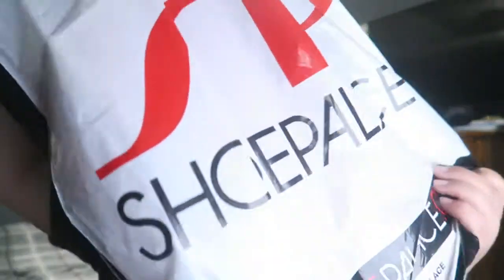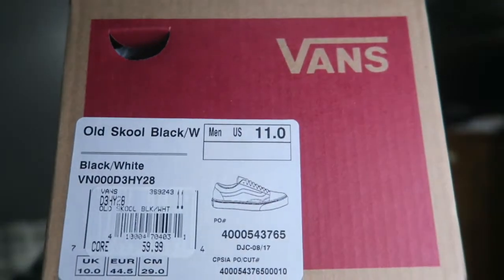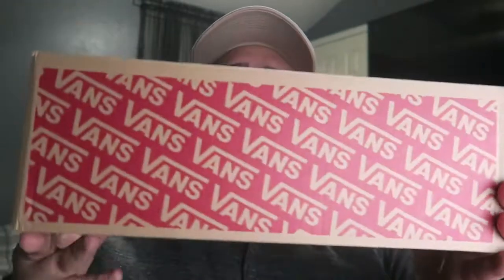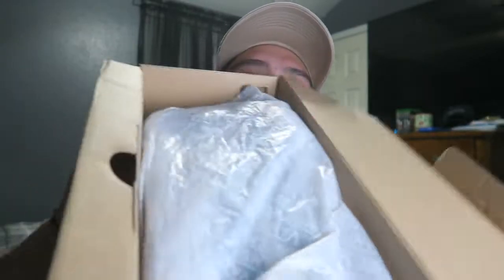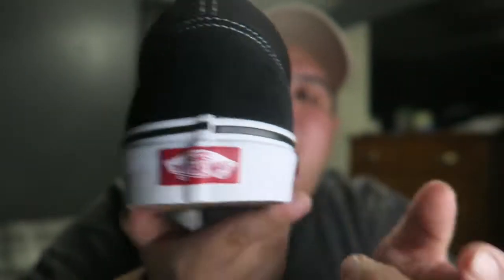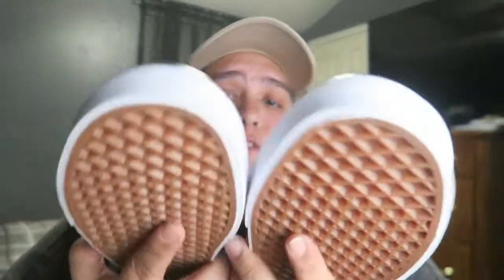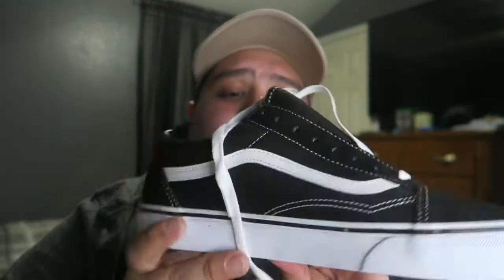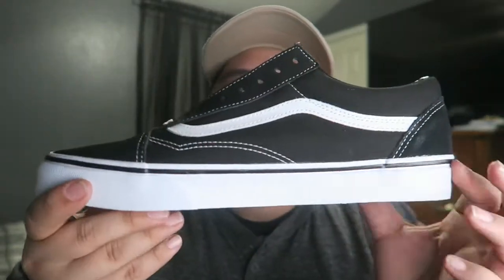I CAN'T BELIEVE THEY HAD THEM FOR $60! SNEAKER SHOPPING AT SHOE PALACE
sneaker shopping at shoe palace found some shoes for $60 hypebeast shoes adidas nike jordan adidas boost yeezy vans sneaker shopping at the mall